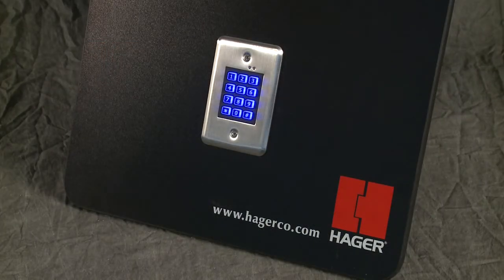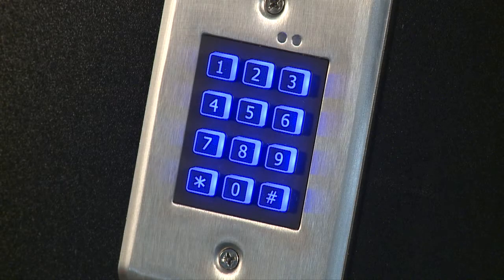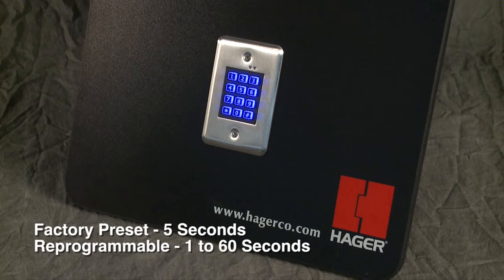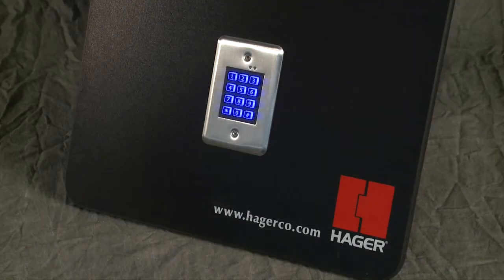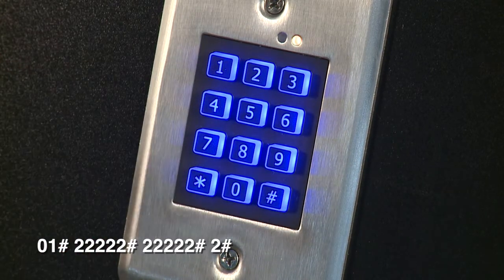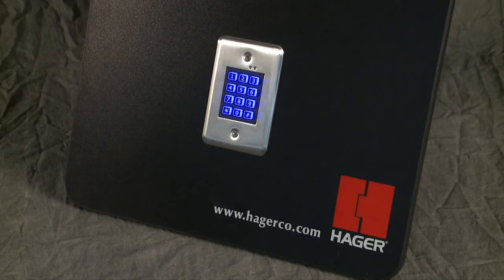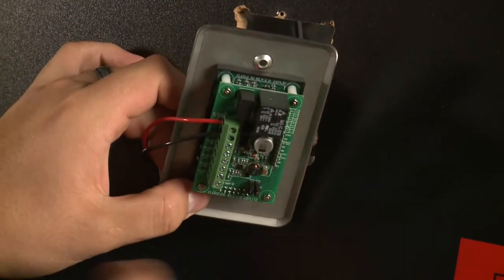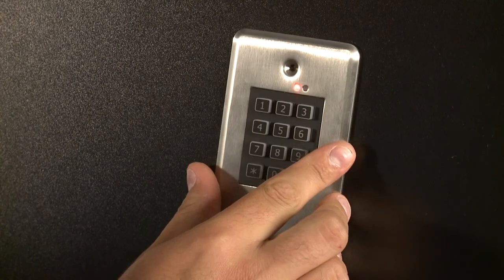Programming the Hager Companies 2915 Keypad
How to program the Hager Companies 2915 Keypad